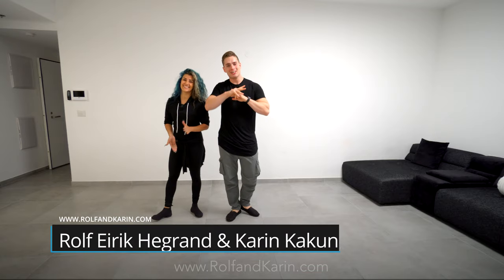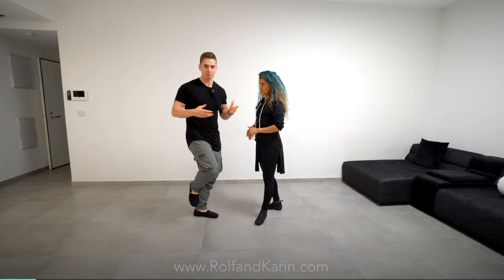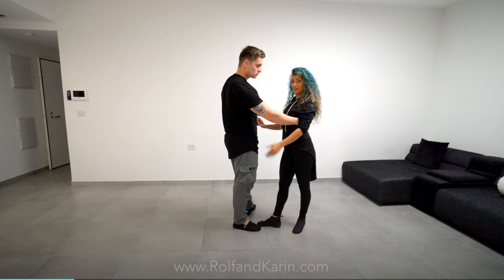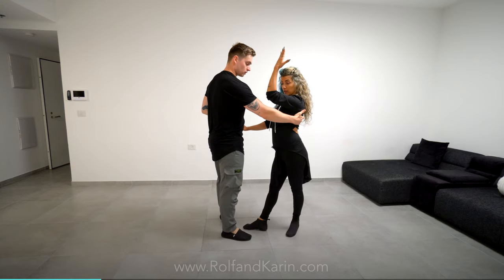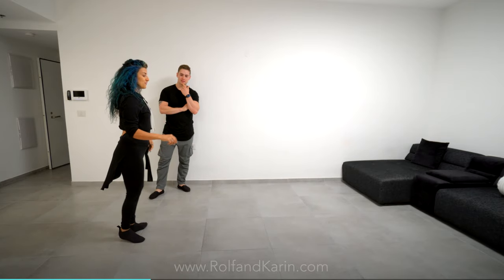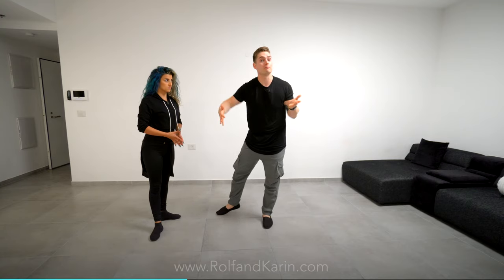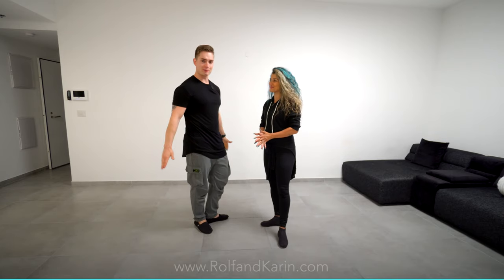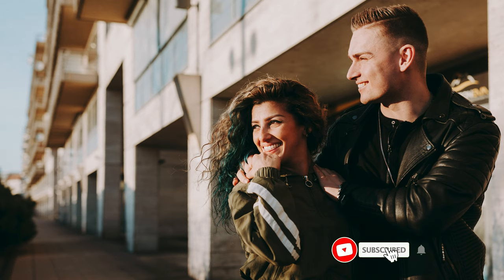[WORKSHOP] West Coast Swing - Whip with Follower Action/Reaction - by Rolf Hegrand & Karin Kakun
Rolf Eirik Hegrand and Karin Kakun (West Coast Swing Champion) are one of the best known Couples in the West Coast Swing Community. With their unique Hip-Hop influenced style Rolf and Karin are bringing a lot of cool moves and patterns

✂ Chapters:
00:00 Welcome
00:16 The Pattern
01:12 The Whip
07:08 The Turn
08:55 The Redirection
10:06 Technique
11:49 When to use?